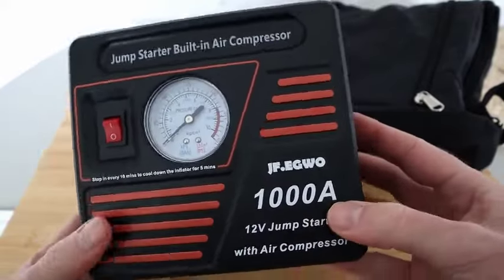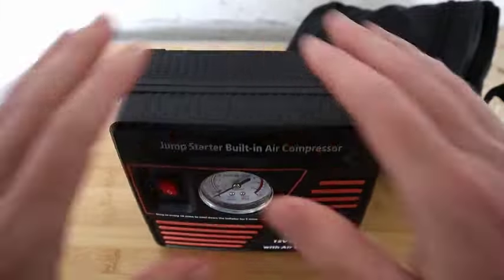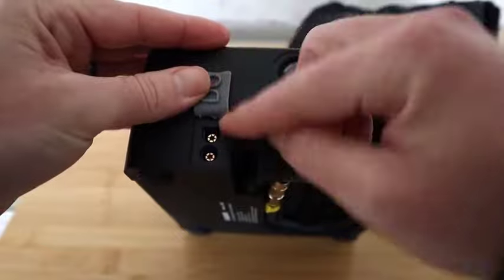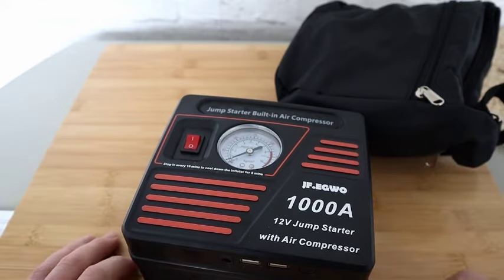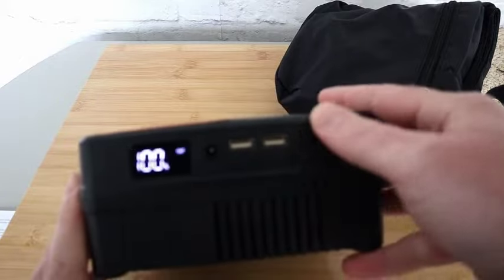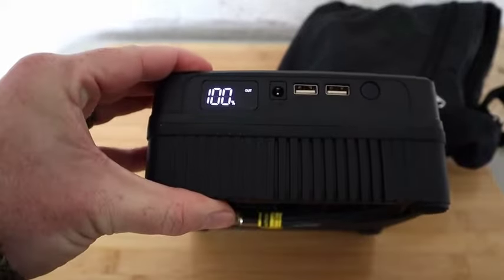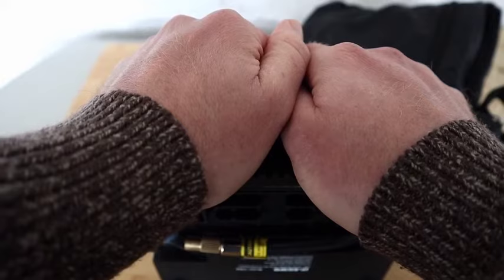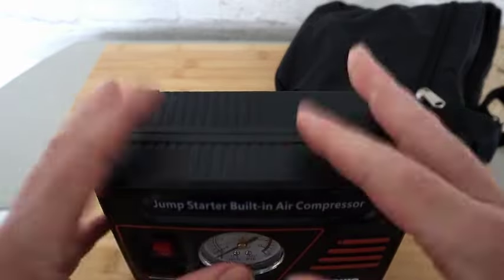JFEGWO 1000A Jump Starter, "I can't recommend it enough".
JFEGWO 1000A. It's a Jump Starter, a Tire Pump, a 3-mode Torch, a built-in Battery, and a Powerbank.  It keeps you safe wherever you are. "These things right here are absolutely fantastic to keep in a car. I can't recommend them enough."